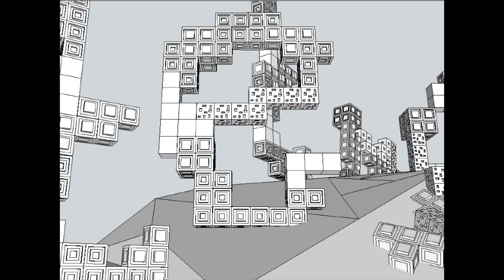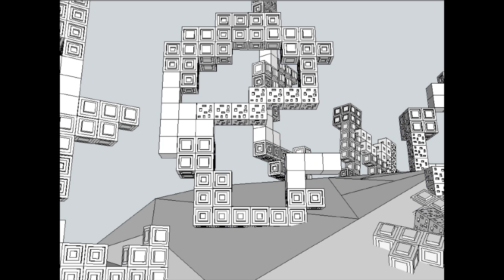NeoReplicants - Nick Davies on Wild Show #3